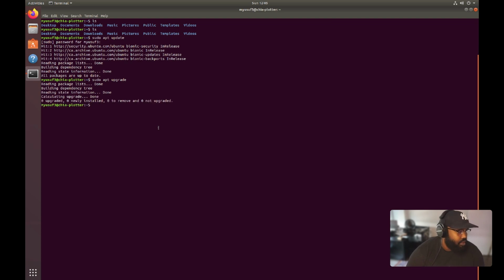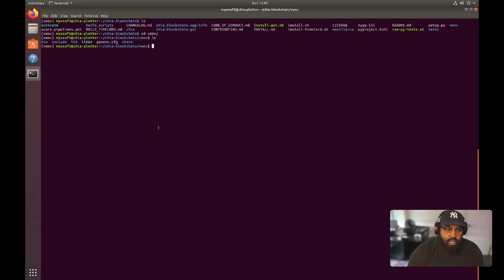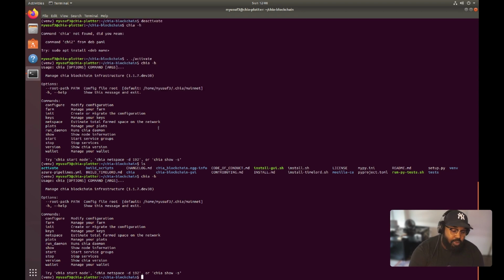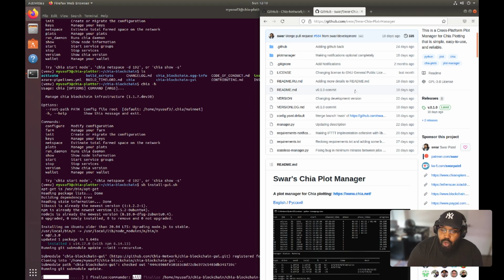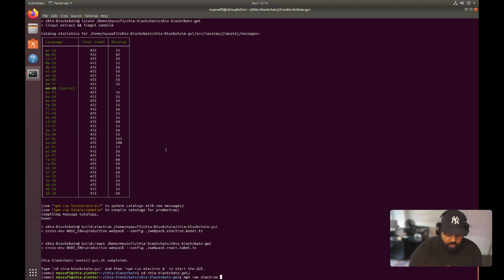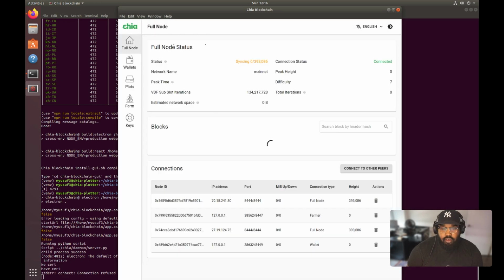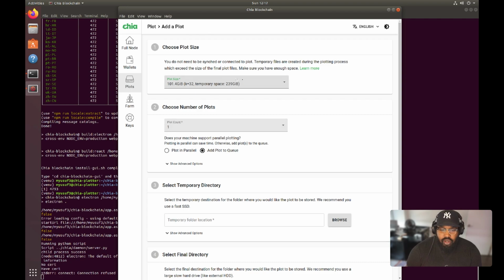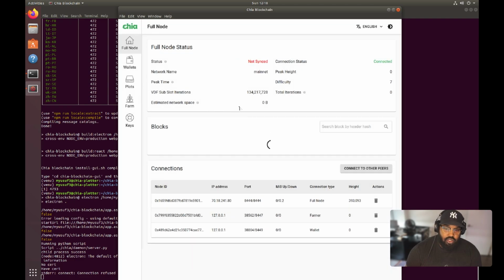How to Install Chia On Linux - BEGINNERS TUTORIAL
In today's video we are setting up Chia Miner on Linux.

We download the Chia Miner from Github and get you up and running with the electron app as well as setting up Python.

We will go through key locations in the install to make sure you understand everything!

In case your looking for information on your hardware build for chia checkout this video from my friend @DaniTalksTech